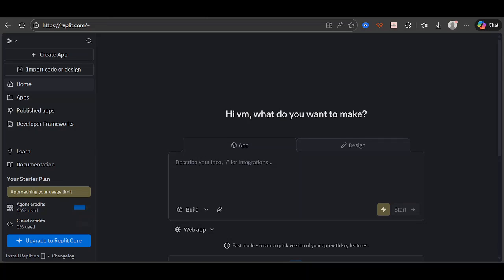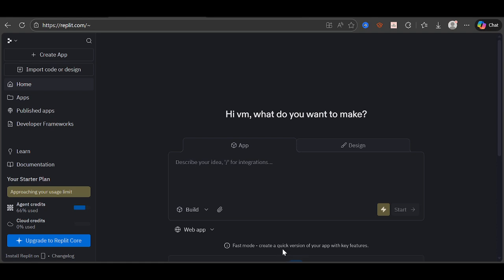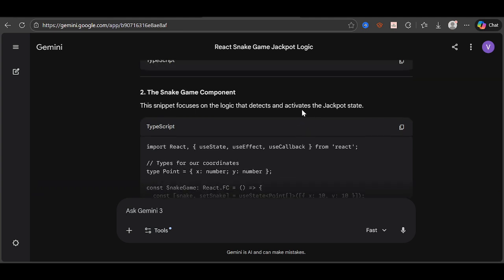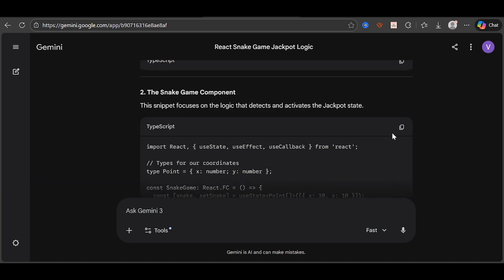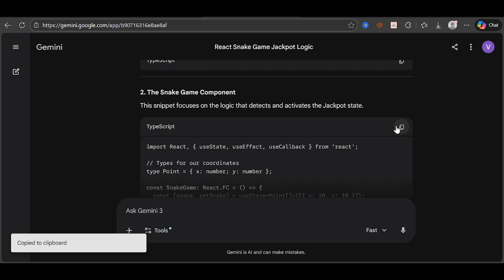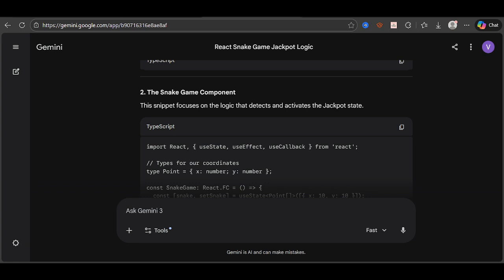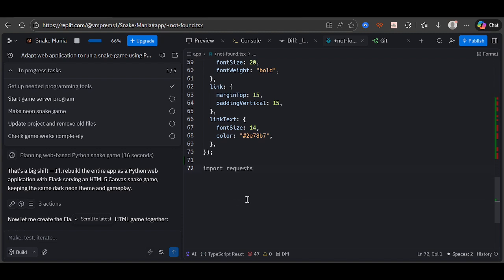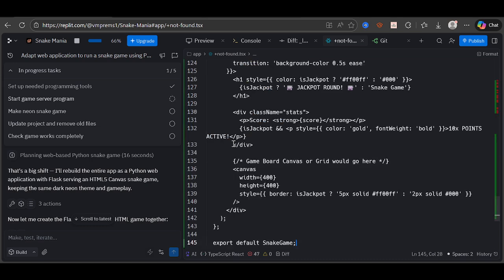How to Export Programming Code from Google Bard to Replit (Simple Guide)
In this informative software tutorial, we dive into the process of exporting programming code from Google Bard to Replit. Whether you're looking to streamline your workflow or combine the powerful features of both platforms, this video provides step-by-step guidance on making the most of your coding experience.

By watching this video, you will learn how to efficiently transfer code and utilize Replit's collaborative features. Don't miss out on enhancing your programming skills—watch till the end for valuable insights!